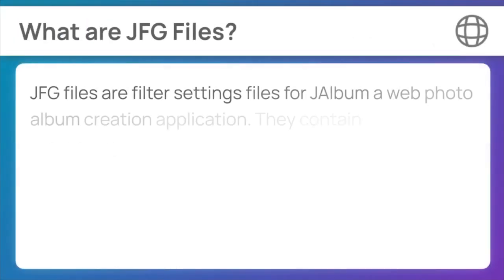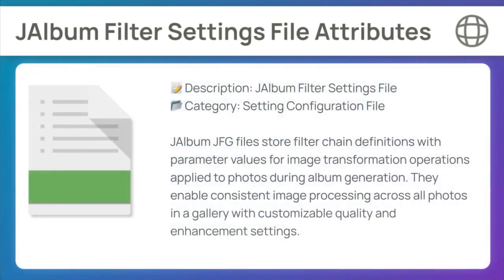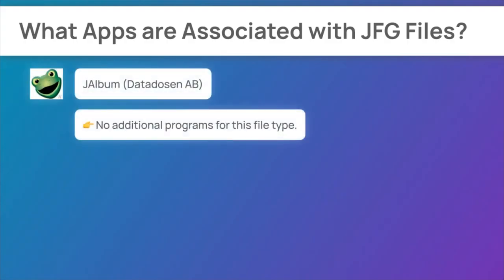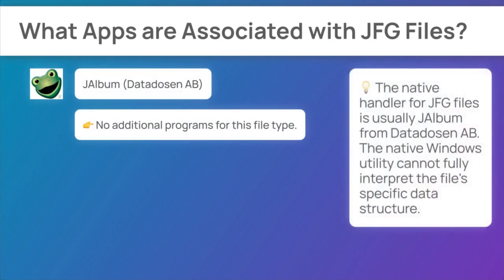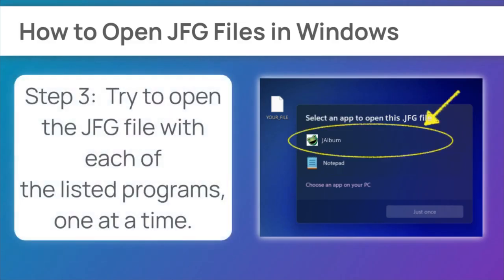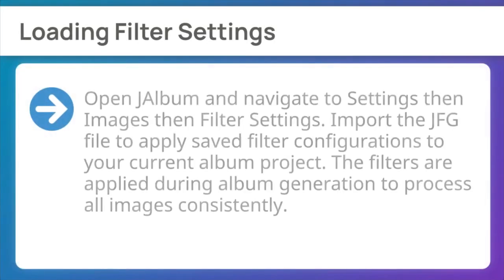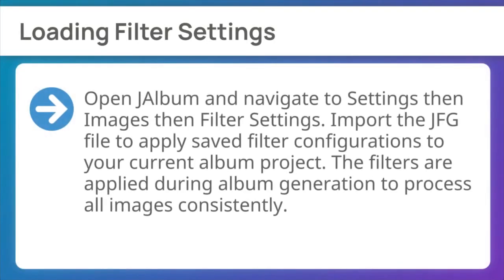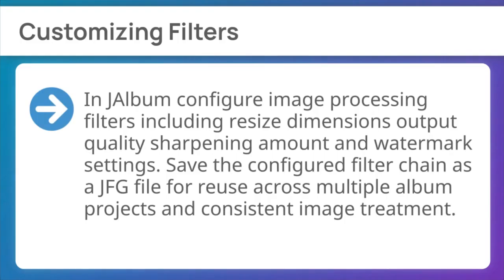How to Open JFG Files (JAlbum)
Windows won’t open your JAlbum Filter Settings File? That’s a common issue. In this short tutorial, I’ll explain how to open, view, and troubleshoot JFG files on Windows, including formats your PC doesn’t understand. 🪄✨ Universal Viewing Application (5-Star)

JFG files are filter settings files for JAlbum a web photo album creation application. They contain image processing filter configurations including resize parameters sharpening settings watermark definitions and color adjustment values applied during gallery generation.

JAlbum JFG files store filter chain definitions with parameter values for image transformation operations applied to photos during album generation. They enable consistent image processing across all photos in a gallery with customizable quality and enhancement settings.

▶ Unpacking JFG Files:

- Get a clear explanation of what the JFG file is
- Loading Filter Settings
- Identify compatible software for opening the JFG file
- Sharing Configurations
- Restore proper JFG file-to-program associations
- Resolve Windows issues that stop JFG from opening
- Customizing Filters
- Get a brief history of the JFG file format

▶ Popular JFG Applications:

JAlbum (Datadosen AB)

🛠️ Troubleshooting Steps:

1️⃣ Loading Filter Settings

Open JAlbum and navigate to Settings then Images then Filter Settings. Import the JFG file to apply saved filter configurations to your current album project. The filters are applied during album generation to process all images consistently.

2️⃣ Customizing Filters

In JAlbum configure image processing filters including resize dimensions output quality sharpening amount and watermark settings. Save the configured filter chain as a JFG file for reuse across multiple album projects and consistent image treatment.

3️⃣ Sharing Configurations

Distribute JFG files to share standardized image processing configurations with other JAlbum users. Recipients import the JFG settings to apply identical resize sharpening and quality parameters ensuring consistent gallery output across team projects.

Timestamps:

00:00 - JFG File Overview
00:26 - JFG Files 101
00:43 - The Structure of the JFG Format
00:59 - JFG Application List
01:14 - How to Load JFG
01:40 - JFG File Recovery
02:37 - Viewing with Universal Software